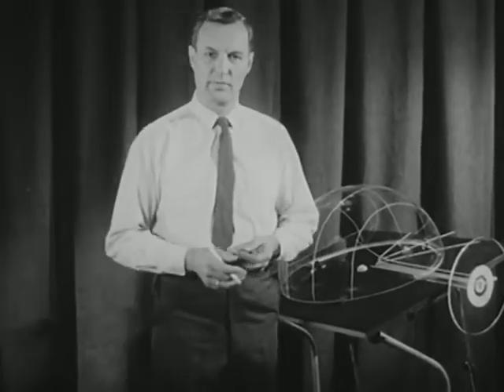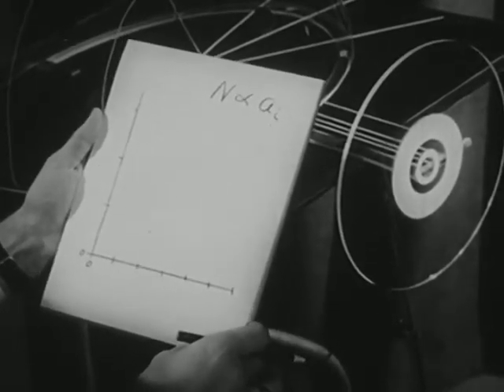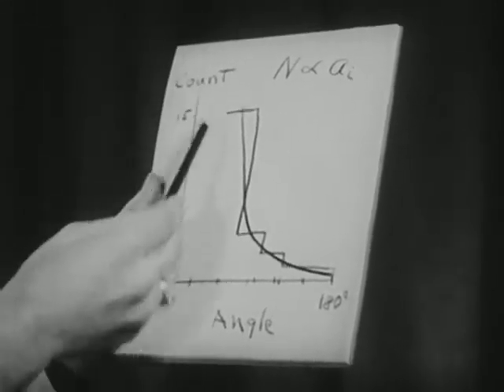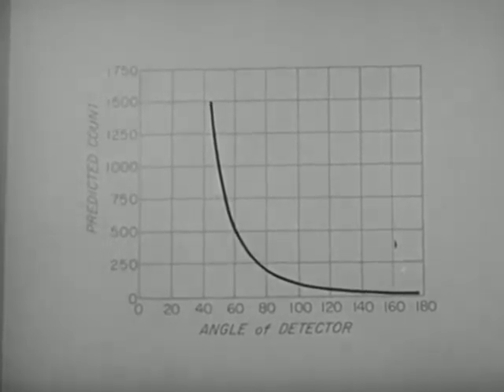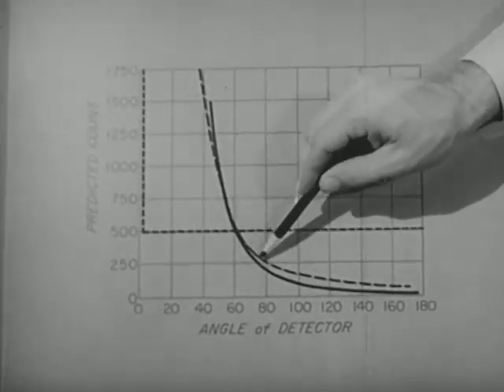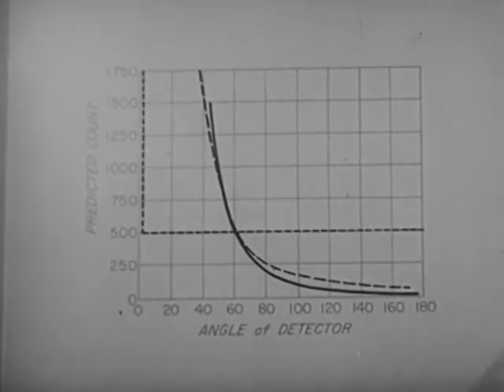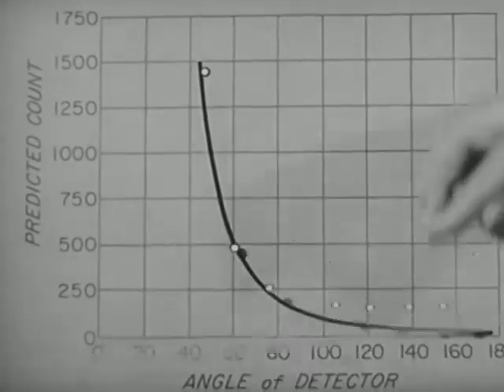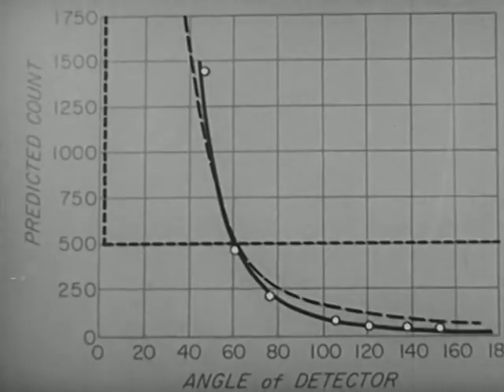Rutherford Atom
Dr. Robert I. Hulsizer uses a cloud chamber and gold foil to carry out the historic Rutherford experiment which led to the nuclear model of the atom. He clarifies the behavior of alpha particles by the use of large-scale models illustrating the nuclear atom and Coulomb scattering.